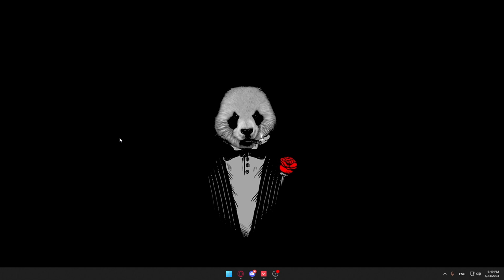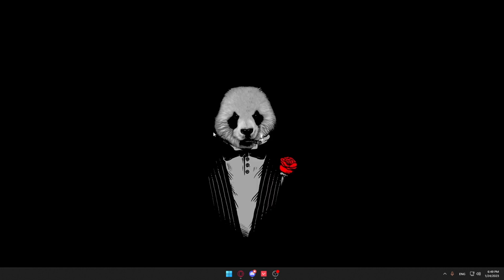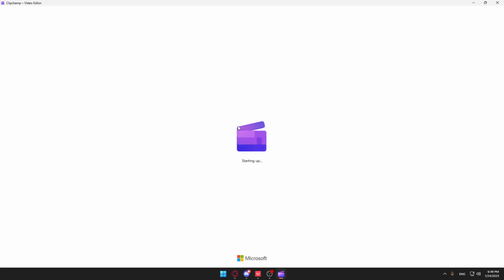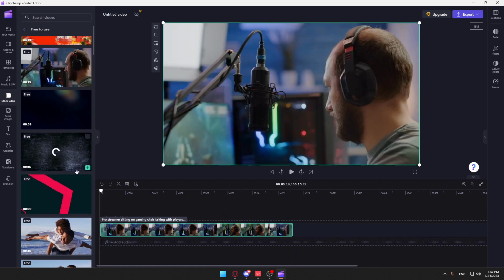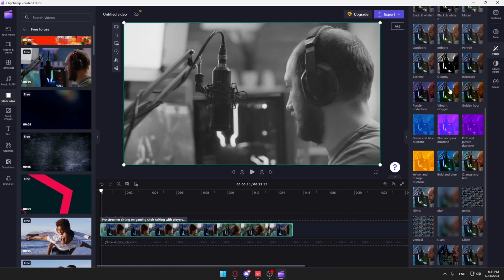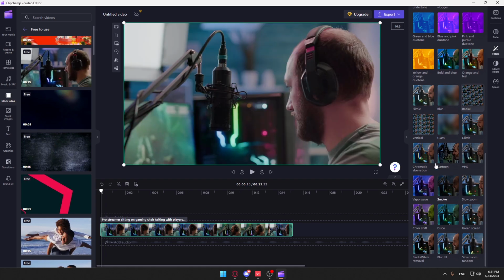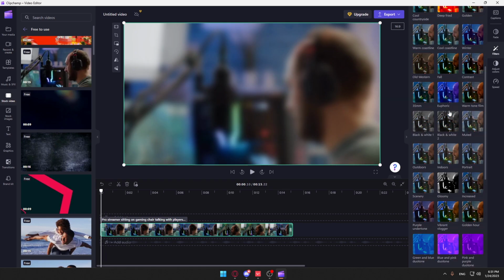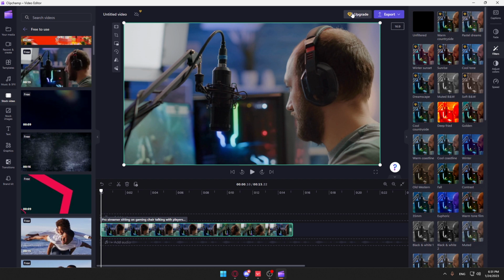How To Remove Green Screen Clipchamp Tutorial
Today we talk about remove green screen clipchamp,green screen,how to remove green screen in clipchamp,video background remover